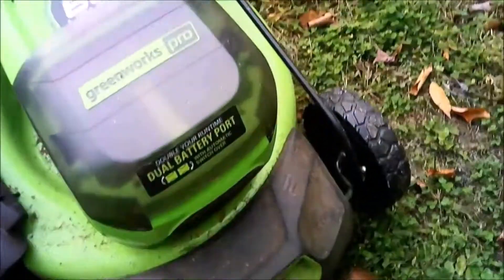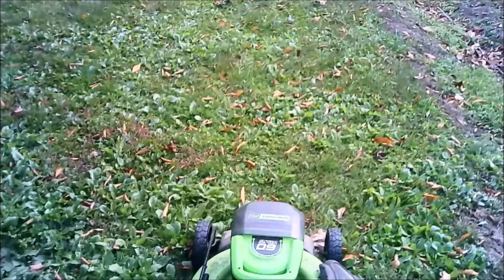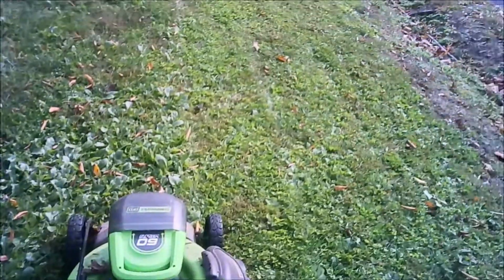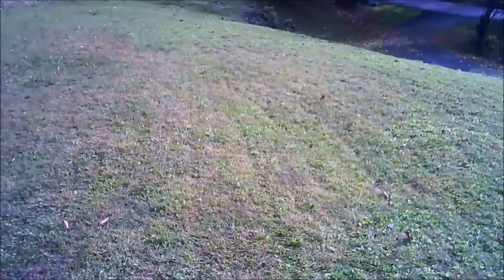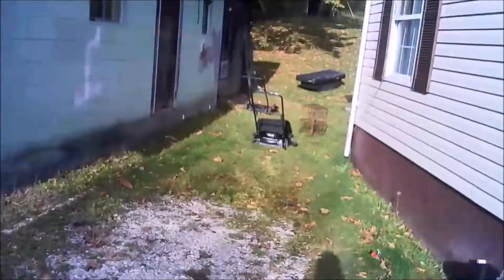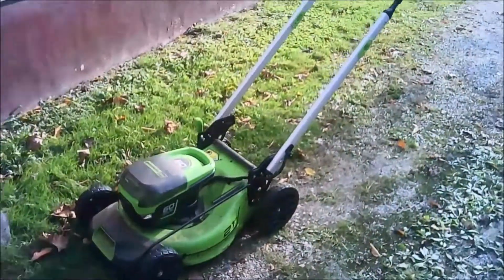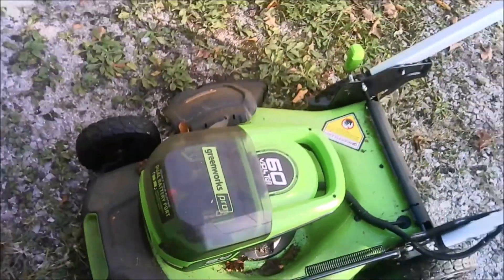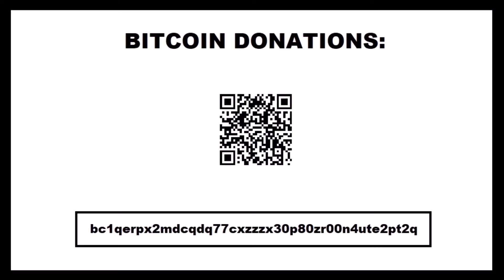Greenworks Pro Mower Review PRT1 (Front Yard) - 2020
Greenworks Pro 60V Cordless Lawn Mower PRT1